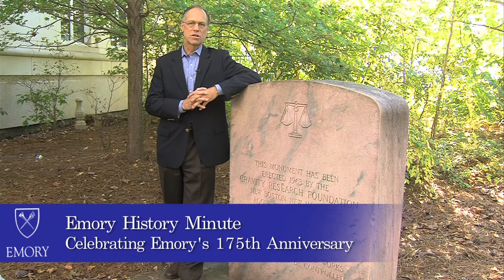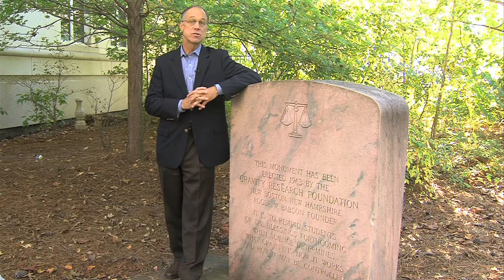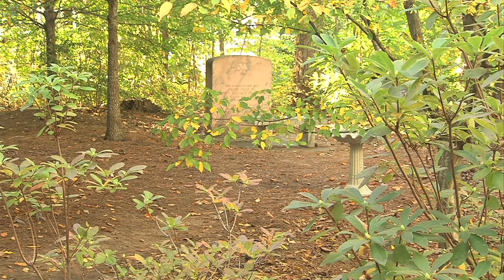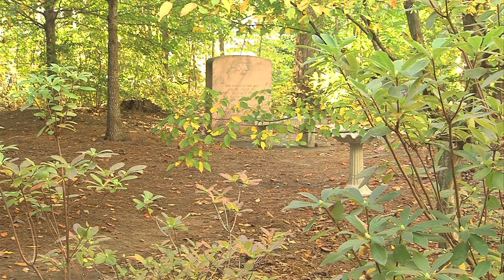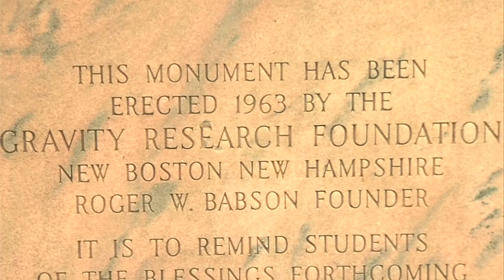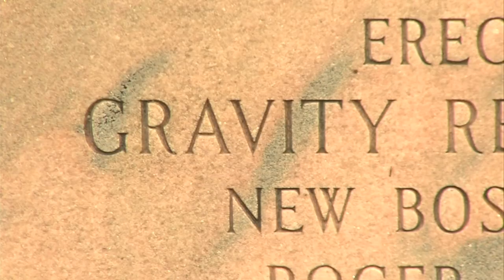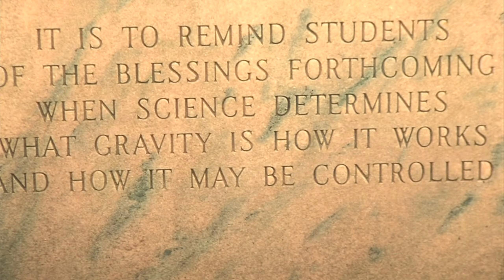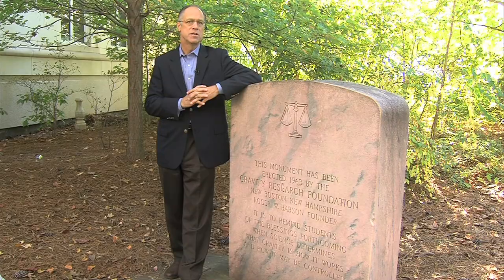Emory History Minute: Gravity Monument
To celebrate Emory's 175th anniversary, Emory Report brings you a look at little-known facts about the university.

The Gravity Monument is a large, pink marble structure hidden in the trees behind the Math and Science Building. Given to Emory in 1963 by Roger W. Babson, it signifies the importance of the sciences to humanity. In reality, though, it simply looks like a pink tombstone in the woods.

To see the entire collection of Emory History Minutes, log on to Emory Report's And for more information about Emory's 175th Anniversary, log